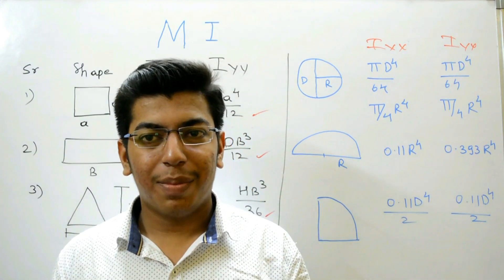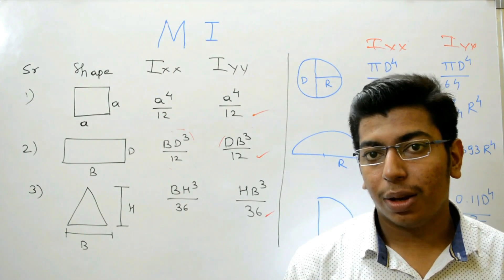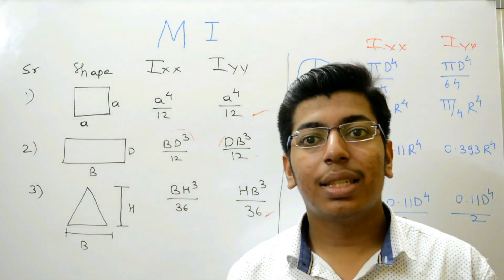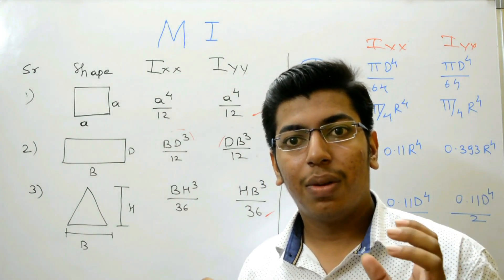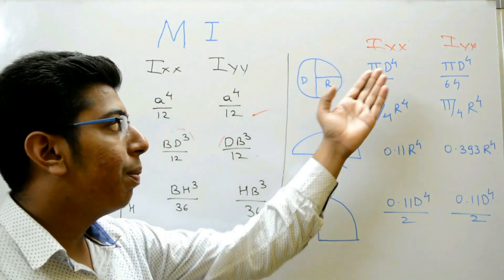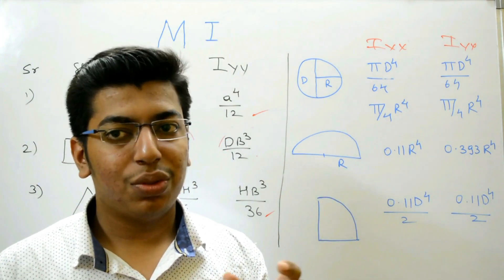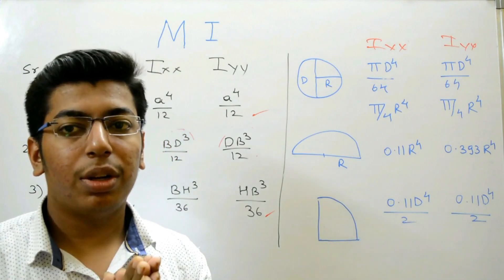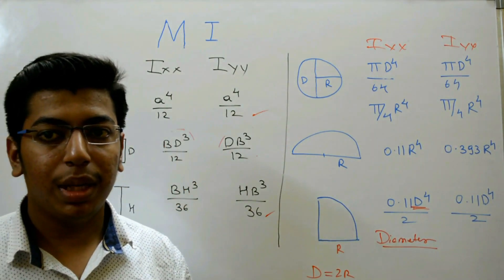Formula of Moment of Inertia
All basic formulas of moment of inertia of  circle ,quarter circle ,semi circle , square,rectangle ,triangle  above Centroidal axis
use full for all student of 10- engg .